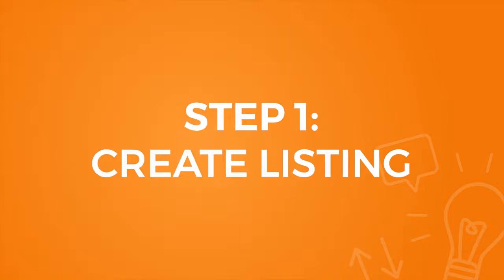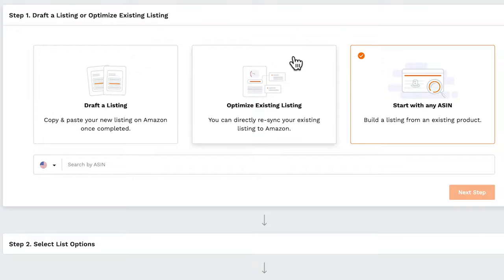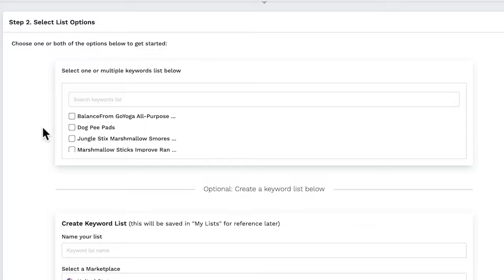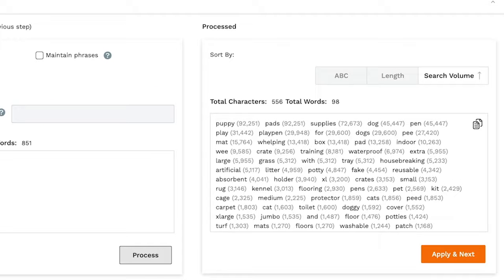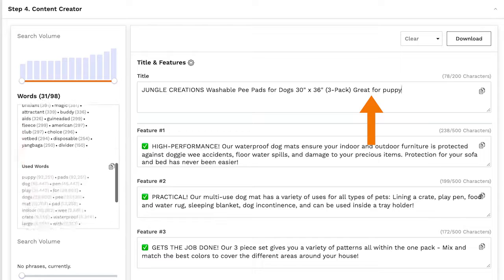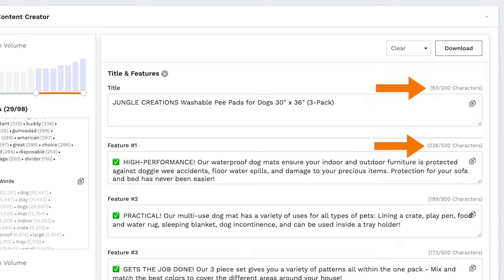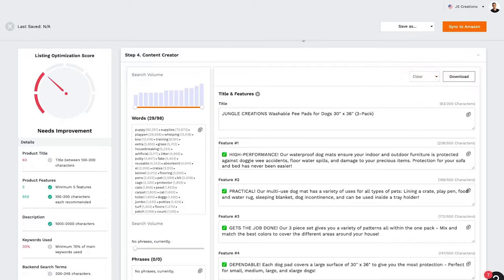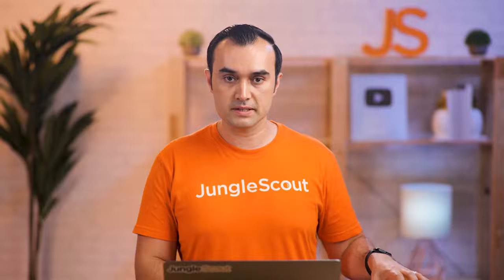Create an Amazon Listing that Sells - Listing Builder Tutorial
Create an Amazon Listing that Sells -  Listing Builder Tutorial This tutorial is for people who are new to Amazon and want to create a listing that sells. It will teach you how to use the Listing Builder Tool and how to optimize your listing for search.

The Listing Builder Tool is a free tool that Amazon provides sellers with. This tool helps sellers create their own listings by filling in the various fields of a product detail page, including title, description, images, and price.

Amazon has created this tool so that sellers can do all of the work on their own rather than hiring someone else to do it for them. However, this doesn't mean that sellers should never hire someone else to help them with their listings if they want or need assistance.

We will be using a free listing builder tool called Listing Builder by Amazon to create a listing for "ate an Amazon Listing that Sells".

This is a tutorial on how to create an Amazon listing using the free listing builder tool by Amazon.

The first step is to log in with your account, select the category where you want your item to be listed, and then enter the title of your product.

The next step would be selecting the images that you want to use for your listing. You can upload up to 10 images per product. The next step is adding all of the information about your product including its size, weight, color, materials used and more. Lastly, you will need to add keywords and tags that describe your product so it can be found on search engines and give it a competitive edge over other listings in its category.